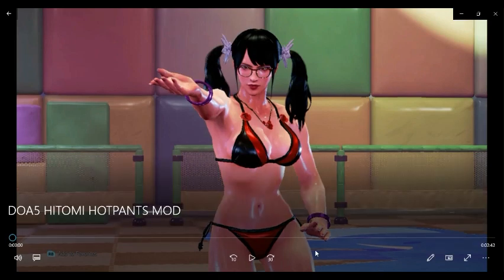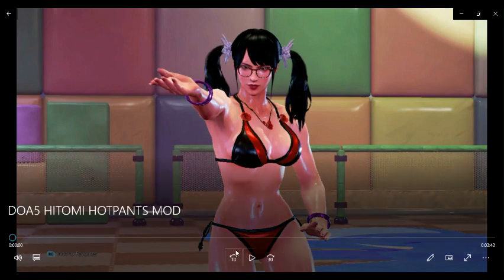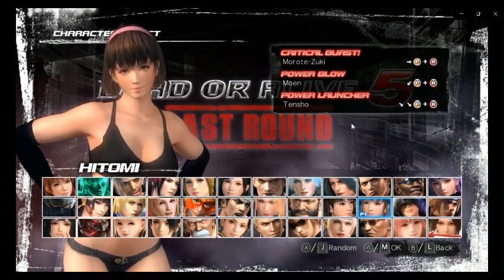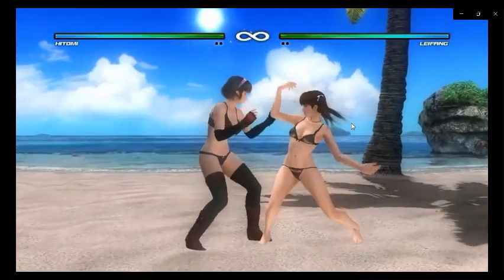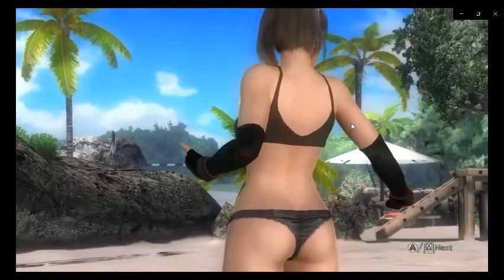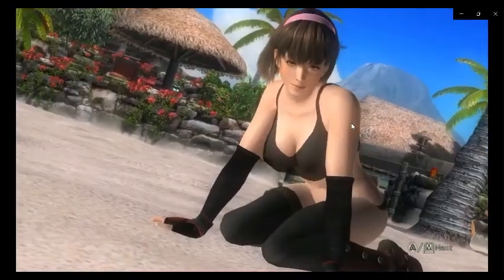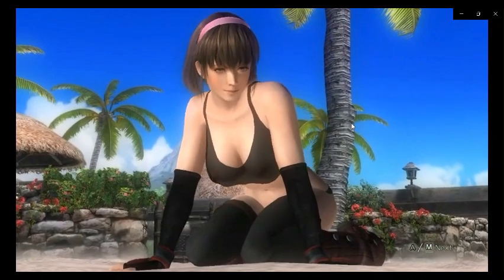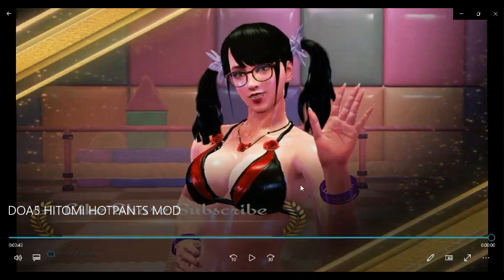DOA 5 HITOMI HOTPANTS MOD reaction